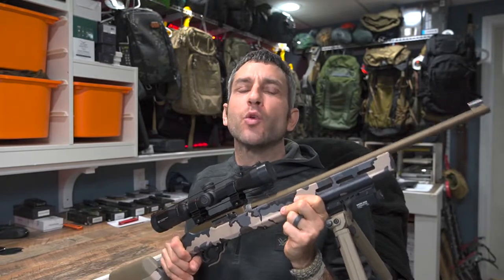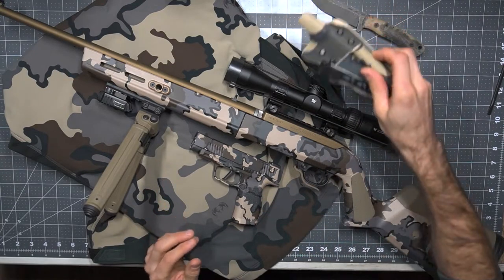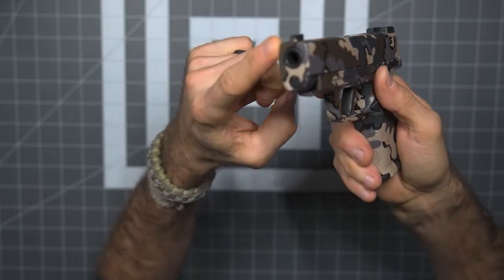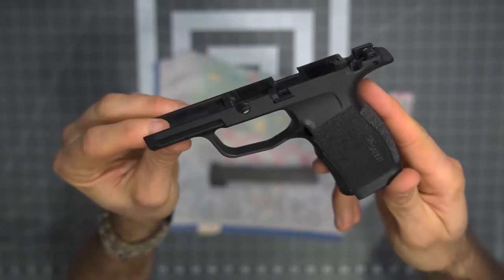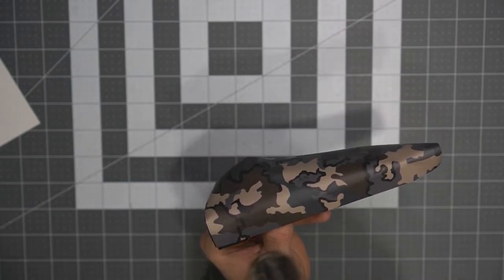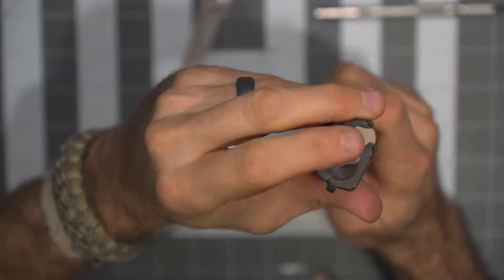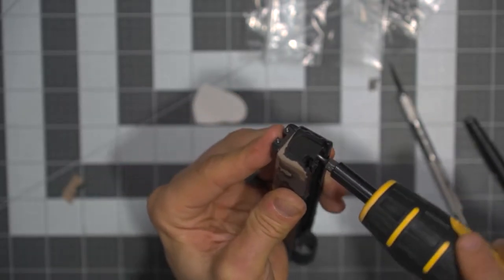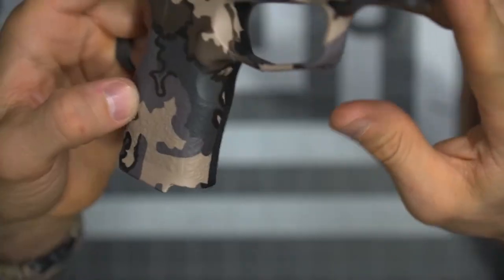Custom Camo Handgun: Gunskins Pistol Skin! Installation and Impressions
Do you want to customize your handgun, yet not make any permanent modifications?  Do you want to change the way it looks...or ensure it blends into the background?  If so, Gunskins Pistol Skins might be right up your alley.  With kits made specifically to fit most handguns, the Gunskins brand offers many different camo patterns to fit your needs.  In this video we discuss the kit an my thoughts about the practical nature of adding a custom vinyl kit to you handgun as well as a fully detailed discussion about the installation process.